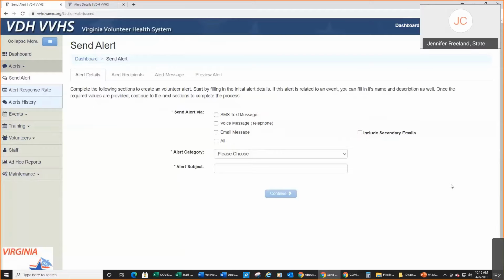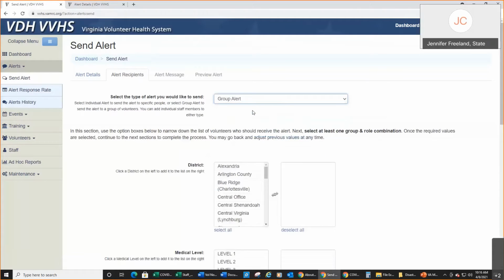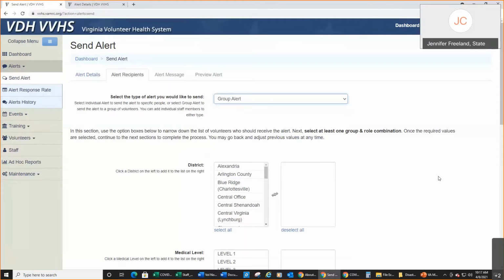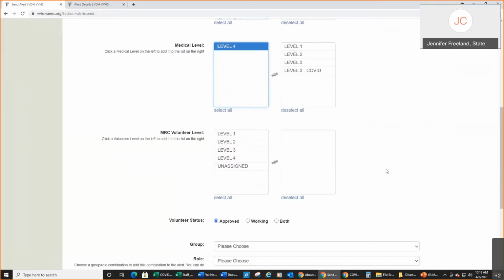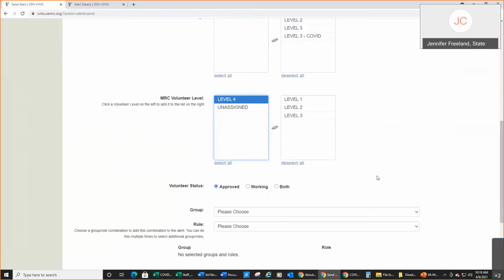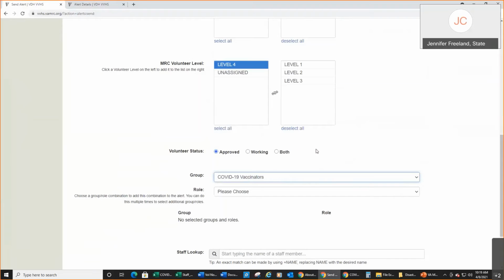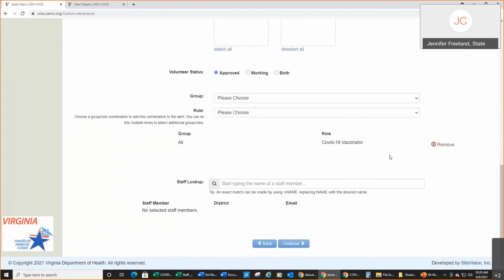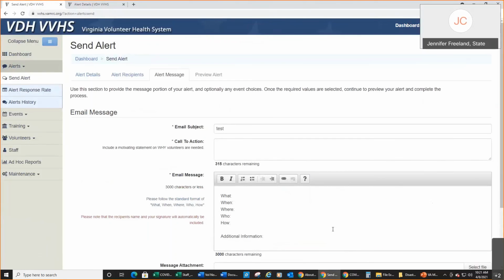VVHS Staff User Sending Alerts Selecting Groups & Roles